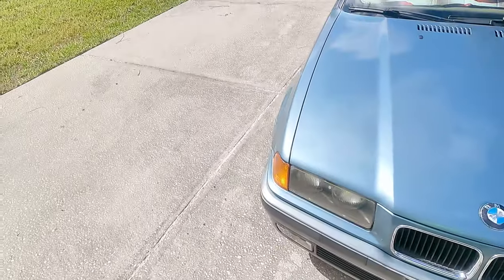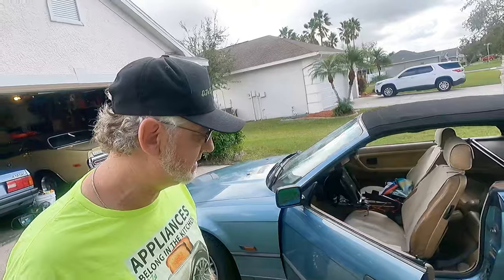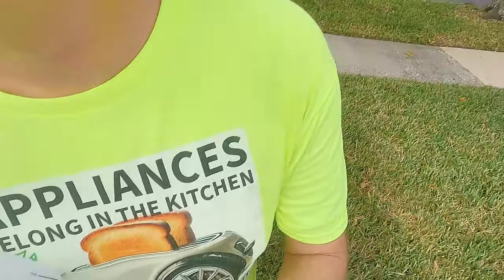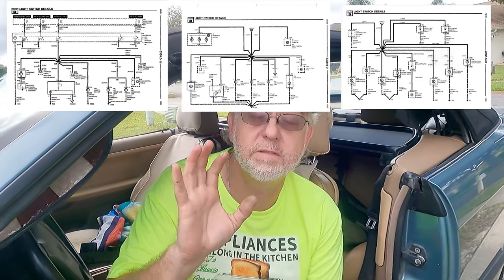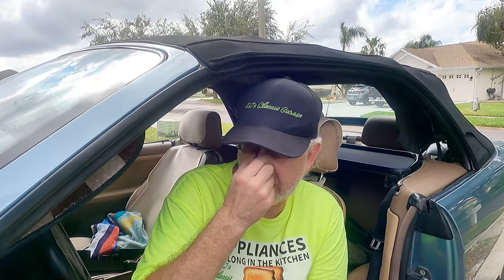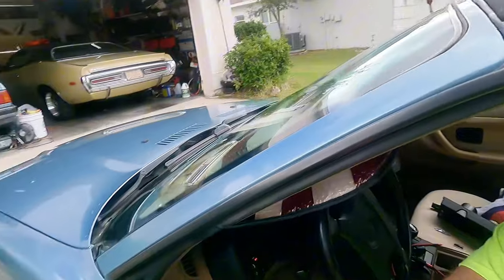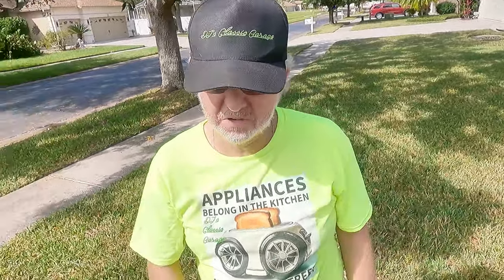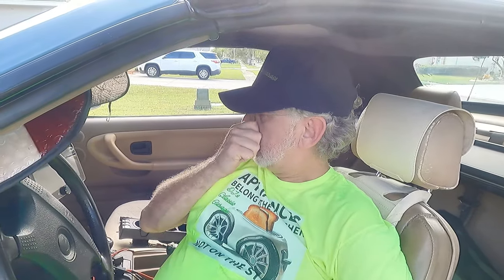What's Hiding in Your Car's Wiring That Can Cause a DEAD Short?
How to FIND a DEAD Short in Your Car's Wiring
Finding wiring issues in a car is miserable work.  It is cramped, the wires all run together, they are hidden behind panels and most of the time you are under the dash laying upside down to look for the problem.
This is not a step by step this is how to strategize a plan of attack using a schematic.  This will save you days if not weeks looking for the short.  Understanding the schematic and how electricity works is a big help to lessen the time solving the problem.